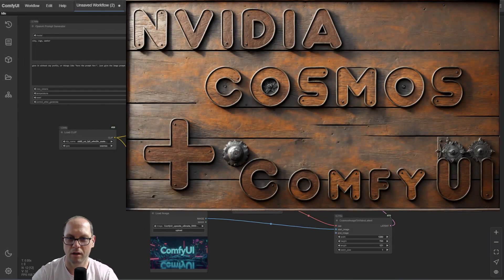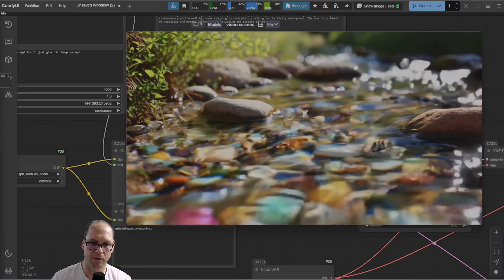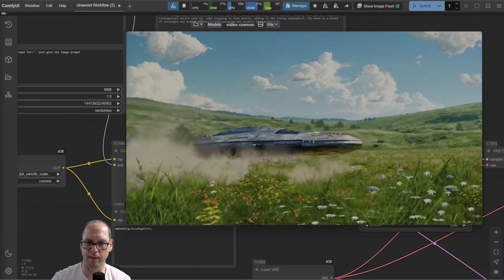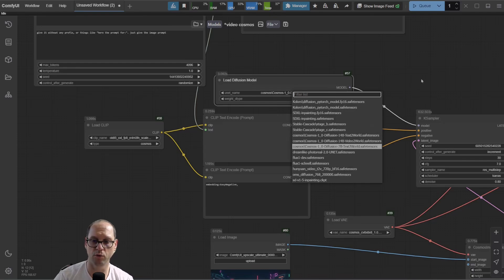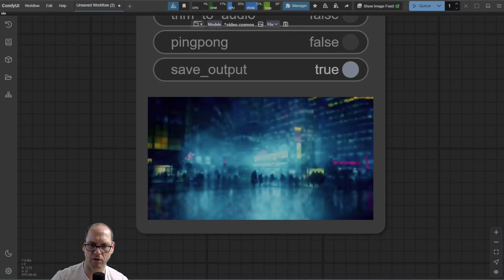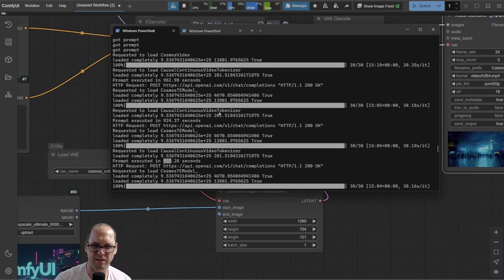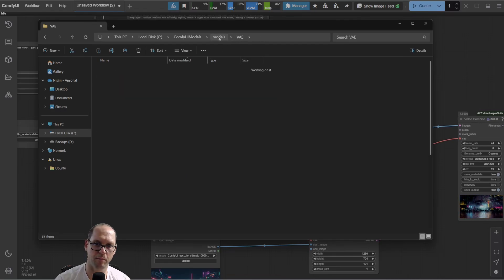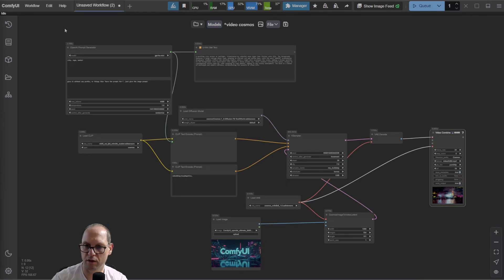ComfyUI & Nvidia Cosmos: Why the 7B Model is a Game-Changer!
🚀 Ready to dive into the world of AI-generated video magic? In this video, we’re exploring the Nvidia Cosmos 7 Billion Parameter Model in ComfyUI—because who needs 14 billion when 7 billion can do the job? 😉

We’ll show you step-by-step how to install, where to put the model files, and what makes this model shine (and where it might trip up). From jaw-dropping examples to hilarious fails, we’ve got it all covered. Whether you’re a ComfyUI newbie or a seasoned pro, this video is packed with tips, tricks, and pitfalls to watch out for.

🔧 What’s Inside:
🔹How to install the Nvidia Cosmos 7B model in ComfyUI (no tech degree required!).
🔹Where to download the model files and where to drop them (spoiler: it’s easier than you think).
🔹Examples of what the 7B model does best (and where it might leave you scratching your head).
🔹Pitfalls to avoid so you don’t waste hours troubleshooting.

If you’re into AI, video generation, or just love playing with cutting-edge tech, this is your ultimate guide to the Nvidia Cosmos 7B model. Plus, we’ll make you laugh along the way—because who said AI tutorials have to be boring?

Key Moments:
00:00 - Intro
00:08 - Big Pitfall!
00:36 - Example videos
01:39 - Examples with live elements
02:36 - Example with inanimate element
03:27 - The workflow
03:48 - The Model
04:04 - The CLIP
04:59 - The VAE
05:08 - Cosmos Latent Node
05:29 - Latent Frames/Length
05:42 - How is the Model using Steps?
06:08 - Time to render each
06:47 - KSampler
06:56 - Video output Node
07:15 - Download all parts
08:44 - Conclusion